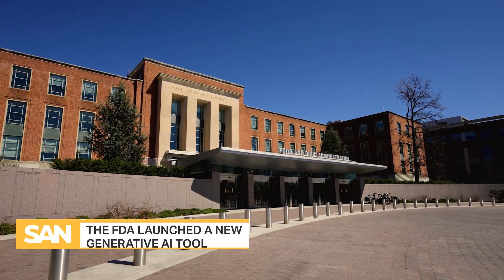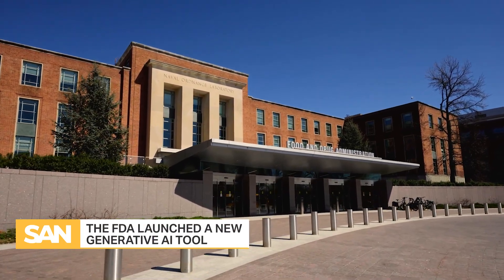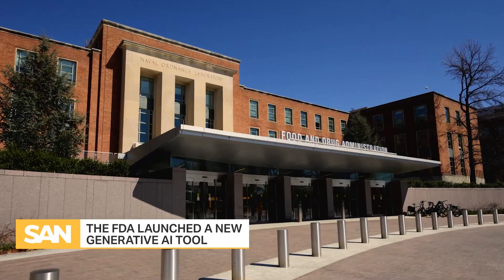FDA develops its own AI for clinical reviews, investigations and more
The Food and Drug Administration (FDA) launched a new generative AI tool it hopes will make employees more efficient on everything from clinical evaluations to inspections. The AI is called Elsa, and it was developed in-house to help with reading, writing and summarizing.

“As we learn how employees are using the tool, our development team will be able to add capabilities and grow with the needs of employees and the agency,” FDA Chief AI Officer Jeremy Walsh, said in a statement.